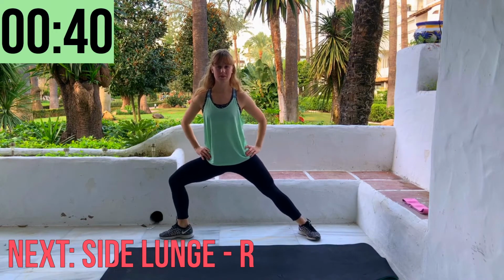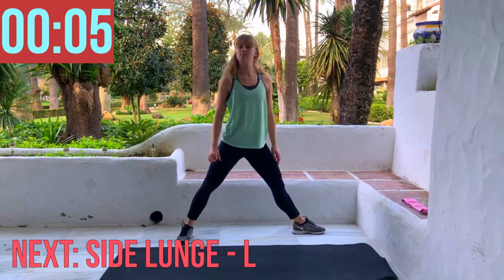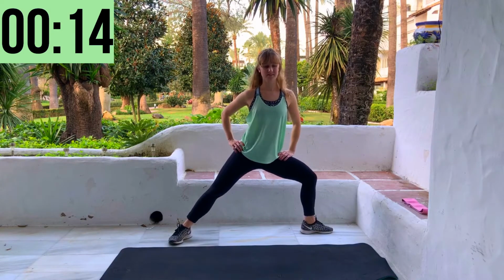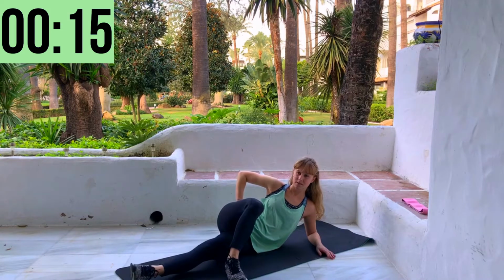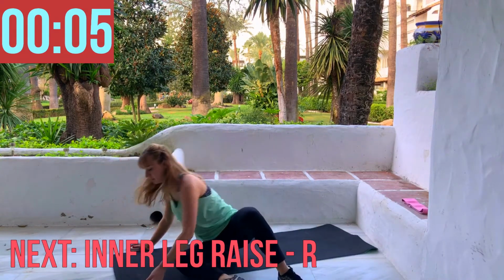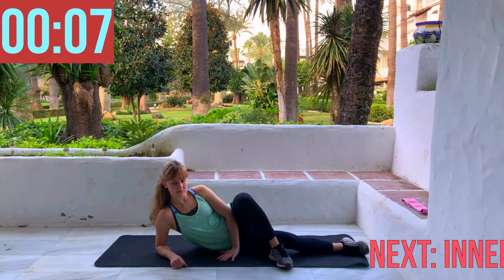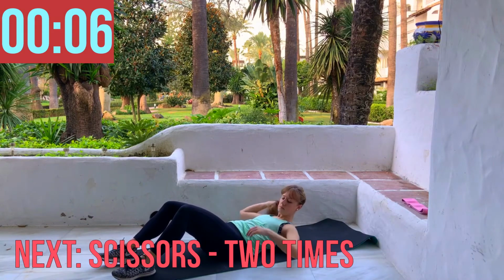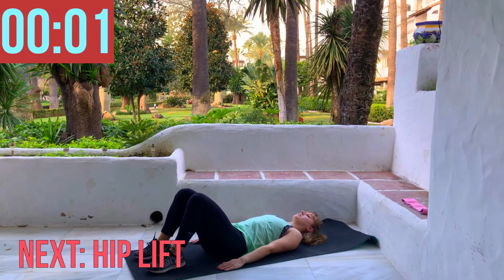This routine helps me with my insecurities – Inner thighs & lower abs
We all have some body insecurities, besides working on the fact to accept them, I also include a specific routine in my trainings to workout the lower abs and the inner thighs. I felt like sharing some basic and effective movement that I do to work on my insecurities.

Let’s work on it to never feel insecure again!

Remember, this is your fitness journey, and there is no room for judgment while working out! Consistency is key :D